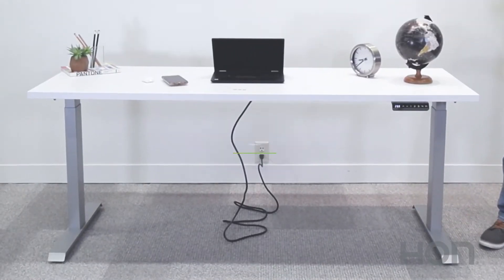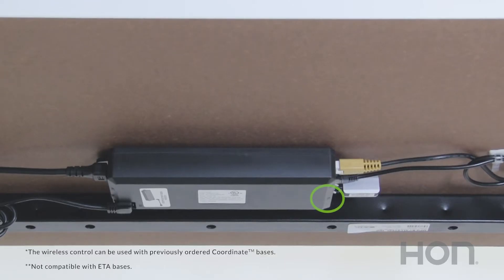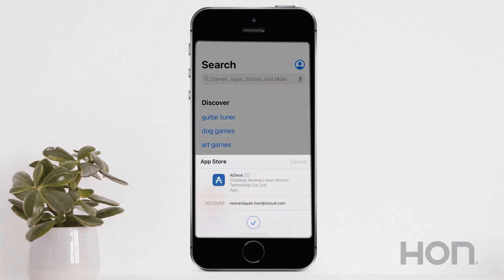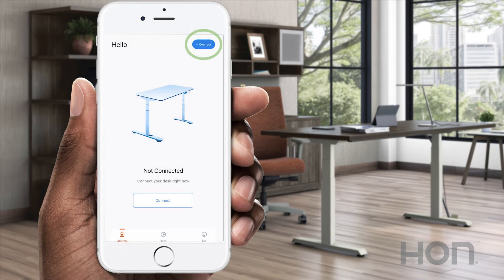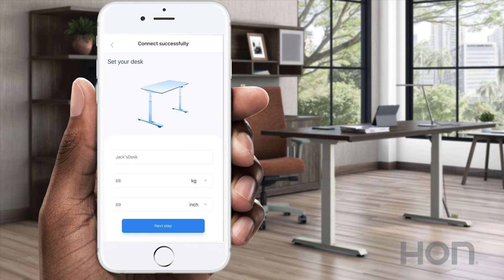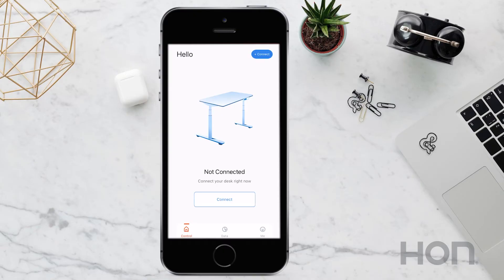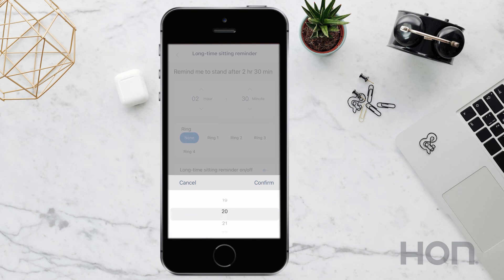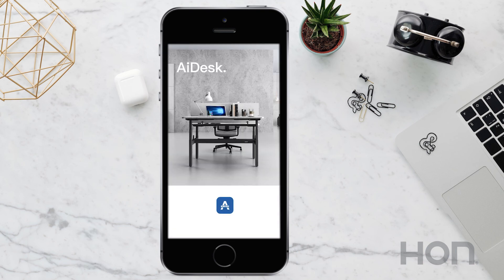Coordinate™ Height-Adjustable Desk Wireless Control | Installation Tips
Lindsay steps you through how to install and use the wireless control on your Coordinate™ height-adjustable desk.